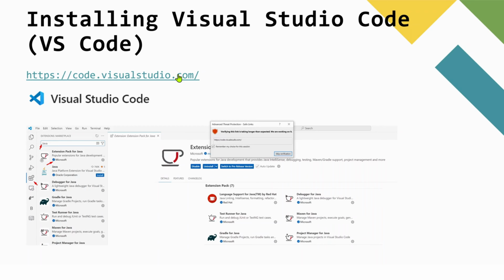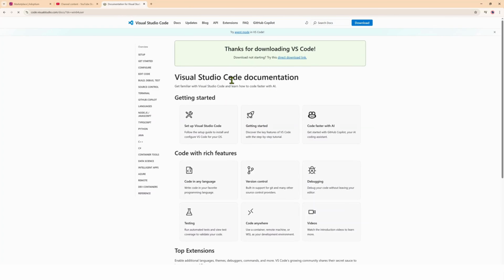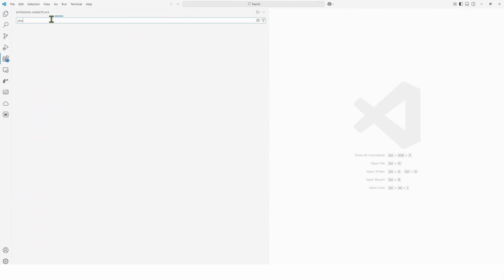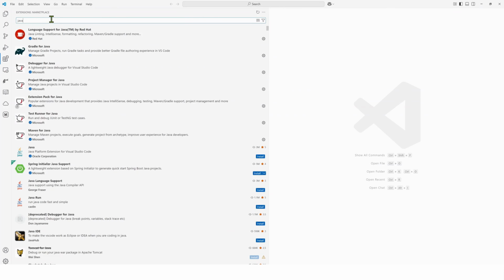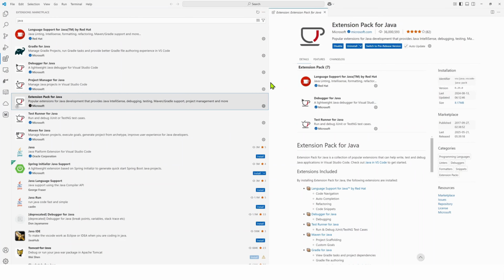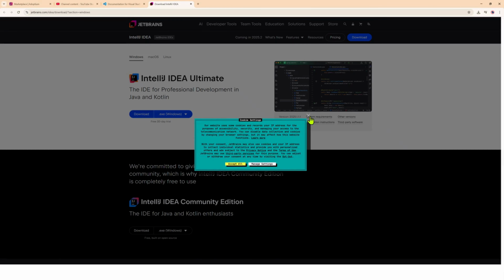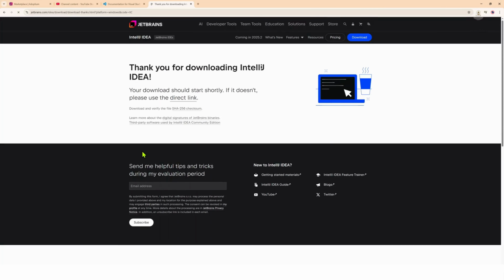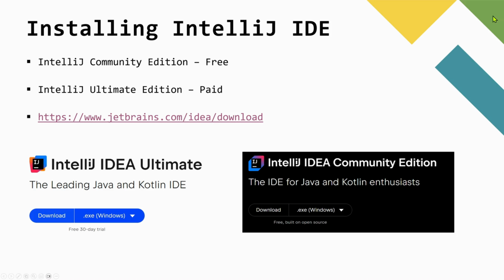03 - 💻 Install VS Code & IntelliJ IDEA for Java Programming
In this video, you'll learn how to set up the essential tools to start Java programming.
We’ll walk through installing Visual Studio Code, adding the Java Extension Pack, and installing IntelliJ IDEA – two of the most popular IDEs for Java developers.

🔹 Java Extension Pack (VS Code): Search inside Extensions tab

Perfect for beginners who want to get started with Java the right way!